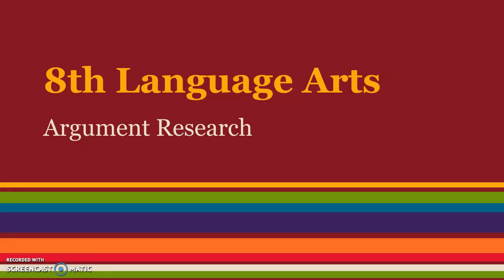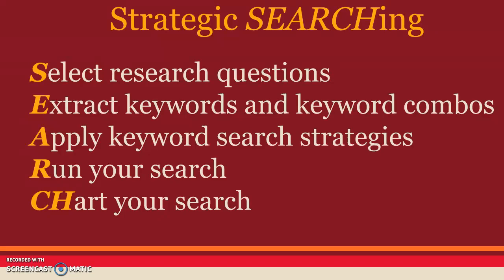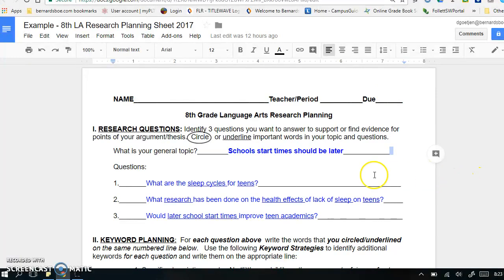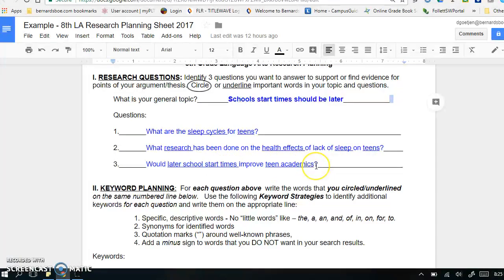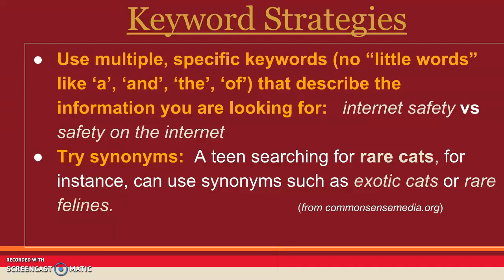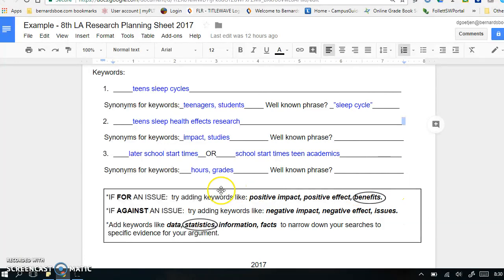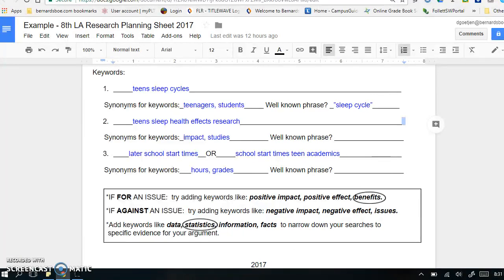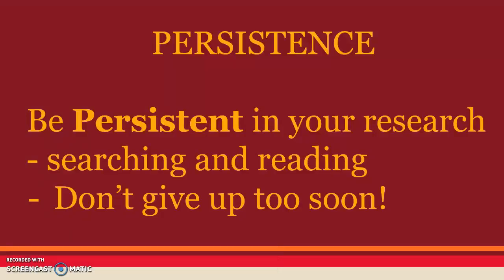Research Planning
This video describes how to plan your research and use the 5 steps of strategic searching to identify your purpose and your keywords and then organize and track your searching.